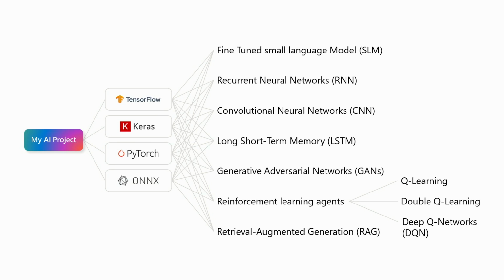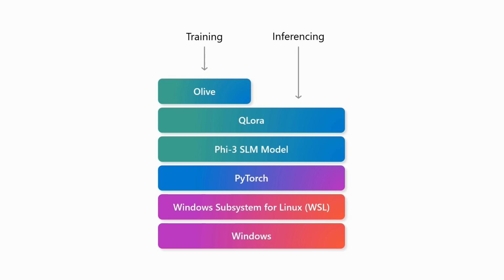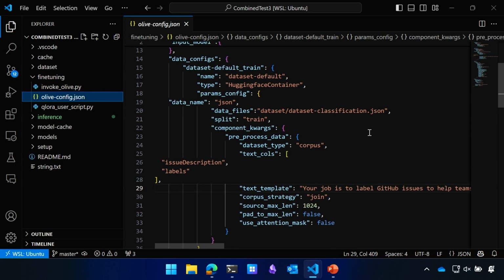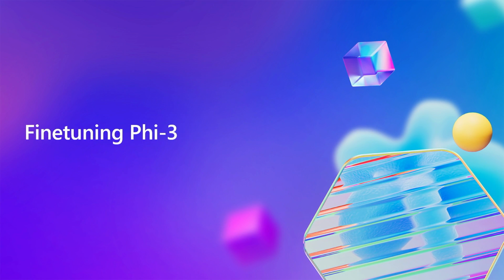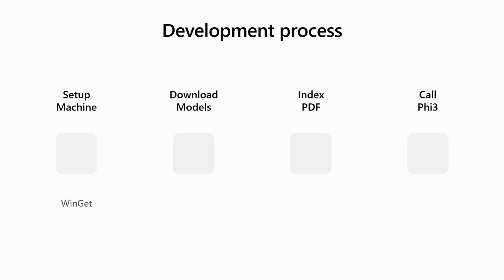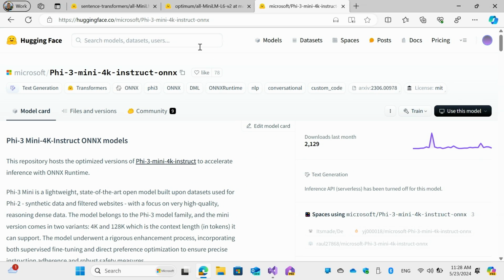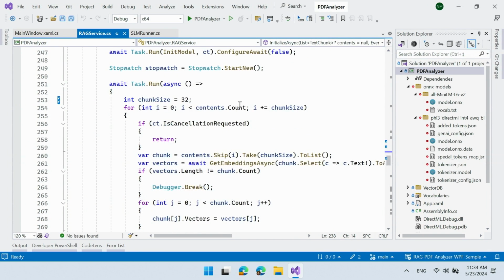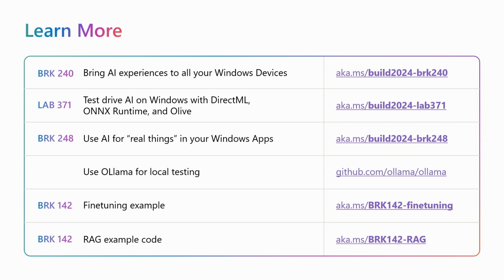Zero to Hero - Develop your first app with Local LLMs on Windows | BRK142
In this session we will show Windows developers how to setup their dev box for AI development with WinGet and demonstrate the end to end workflow of working with and customizing local LLMs. We will show how to fine-tune an LLM with WSL, Python and the latest training tools, and we will show how to use a local LLM with your own data in a .NET Windows app.

𝗦𝗽𝗲𝗮𝗸𝗲𝗿𝘀:
 * Adam Braden
 * Paulette Lee
 * Craig Loewen
 * Nikola Metulev
 * Demitrius Nelon
 * Alexandre Zollinger Chohfi

BRK142 | English (US) | Copilot